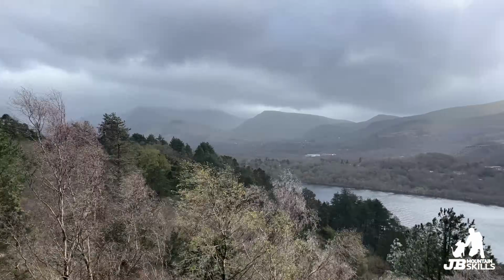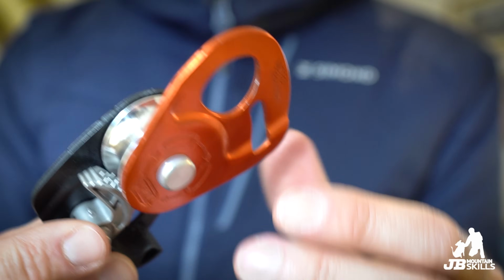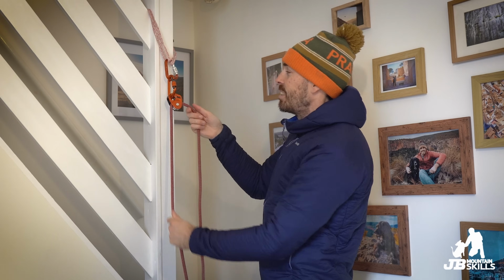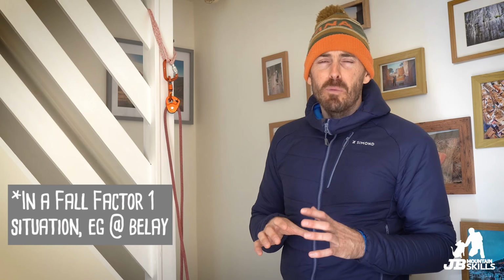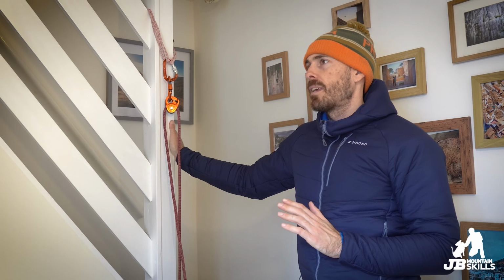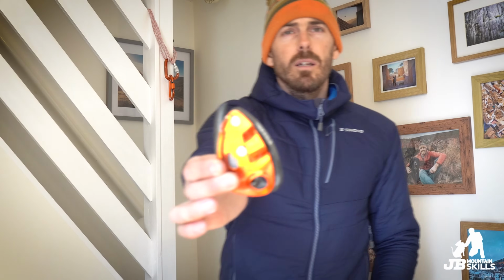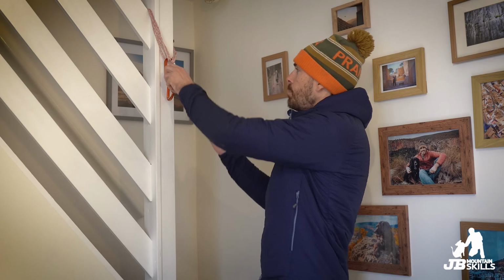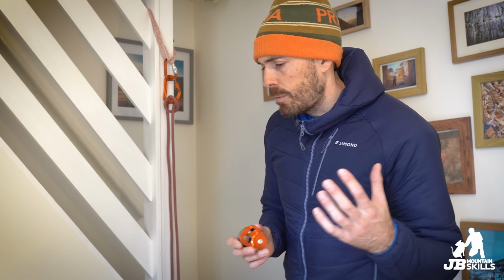Climbing Chat: Belaying with a Petzl Micro Traxion, worth considering..?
Shot on a Sony A6600
Rode Wireless microphone
Mavic Air Drone
GoPro Hero 10
Anker power pack
On a Fotopro tripod
Victiv Tripod